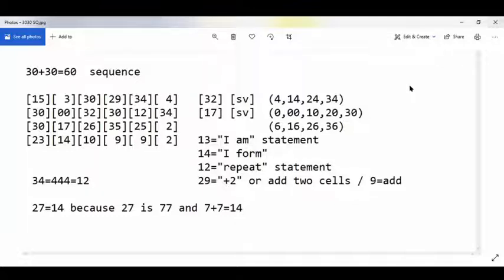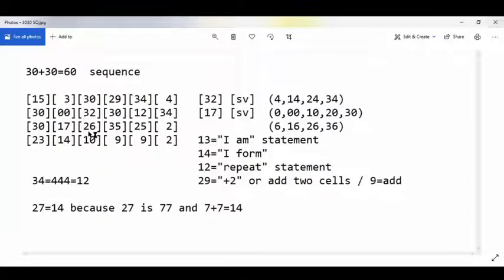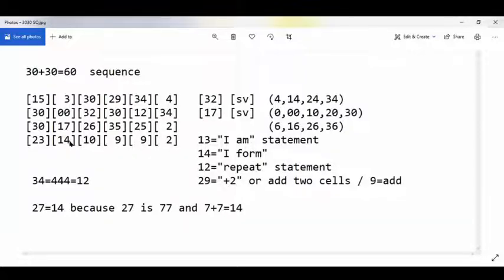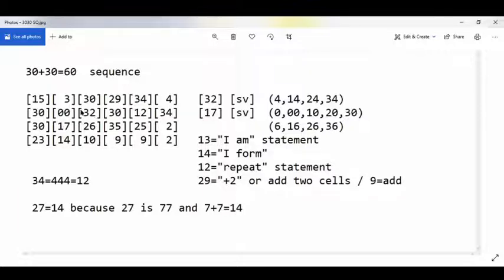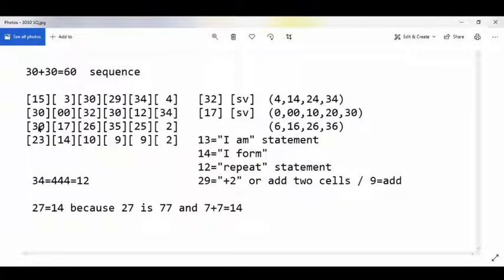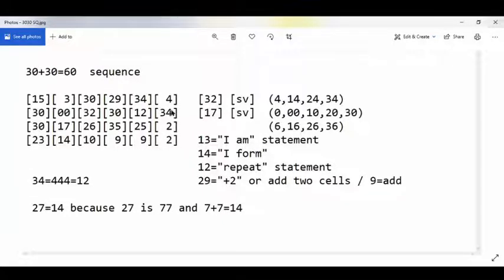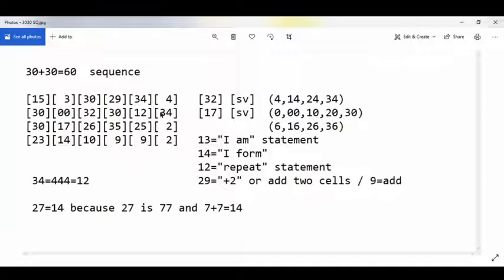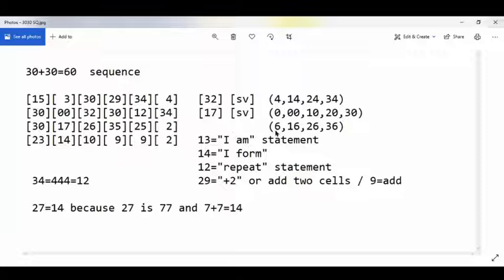How to play a 30 30 sequence in Roulette.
This video show you how to predict numbers in roulette logically.